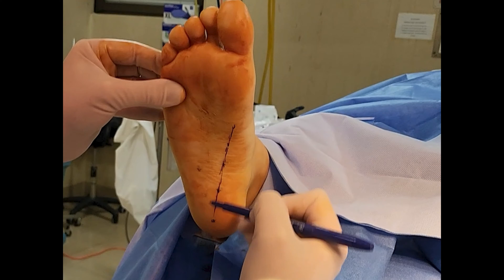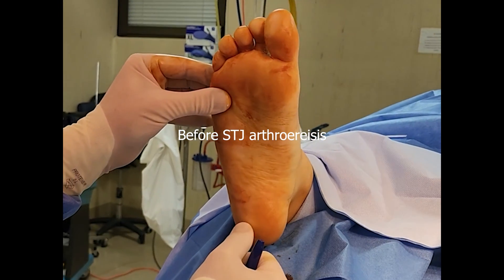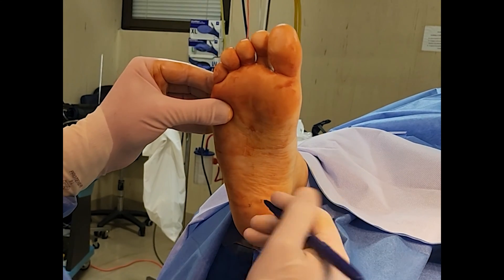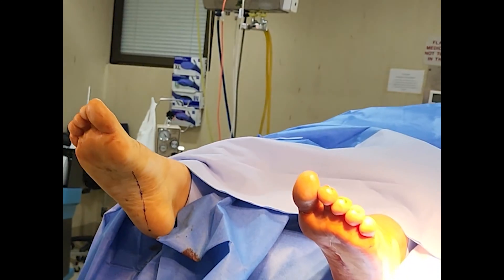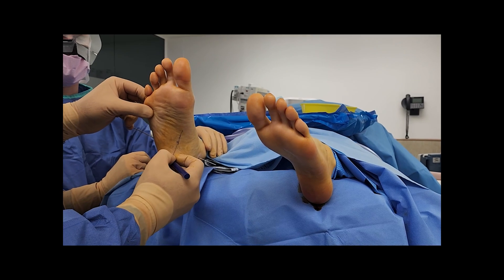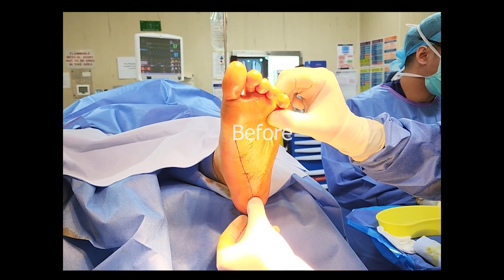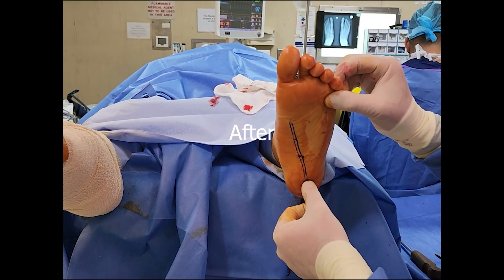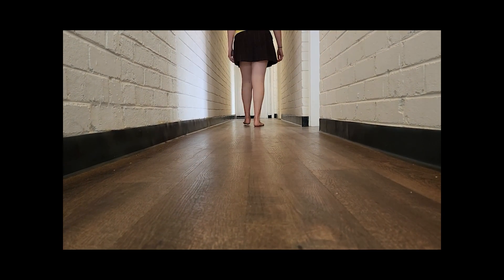The Change in Subtalar Joint Axis Location With The 'Arch-It' Subtalar Joint Arthroereisis.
Dr Kevin Kirby described the palpation method of determining the plantar subtalar joint axis location. In this video, we wanted to find out the change in this axis with the use of a subtalar joint arthroereisis.